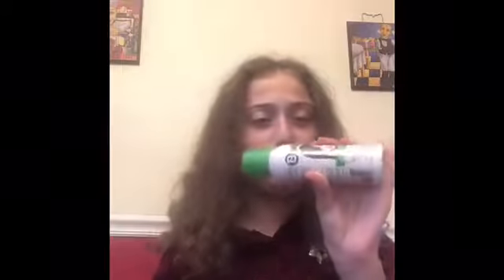13th birthday haul❤️🎉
Sorry this video went up like a month late! I have been very busy lately! Comment suggestions for new videos I should make below!❤️